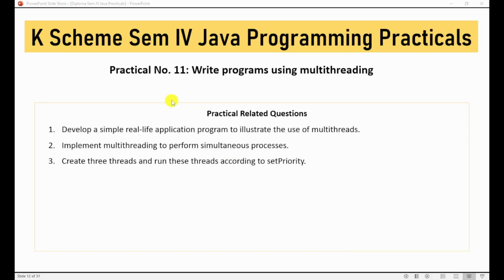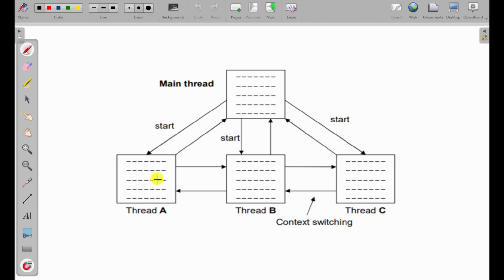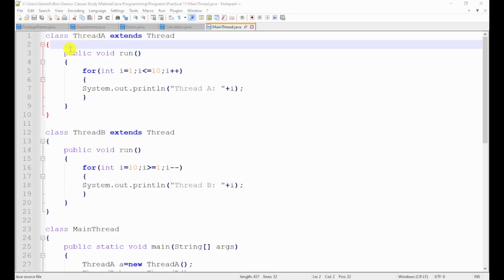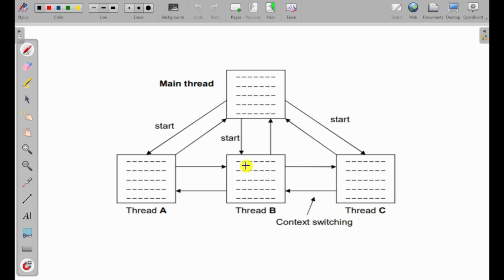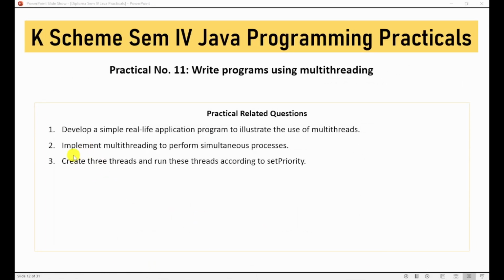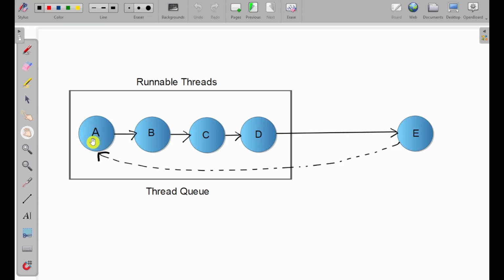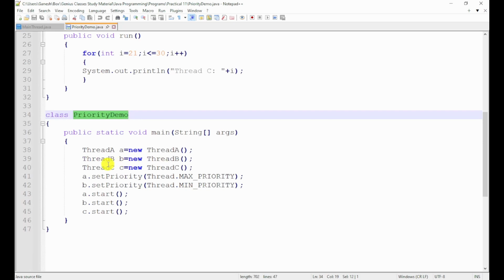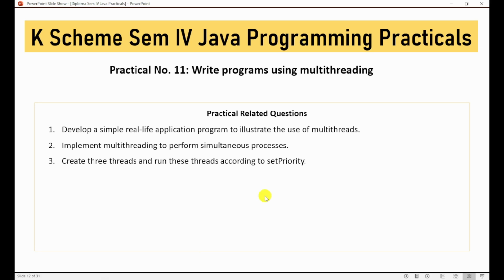Java Threads, How to Create and Use Threads | Diploma Semester 4 Practical No. 11 (K Scheme)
Topics Covered in Practical 11:
Thread class and Runnable interface
How to create and start threads
Thread lifecycle and methods (start(), run(), setPriority())
Example programs with complete explanation and output

00:23 Practical Related Question 1
14:27 Practical Related Question 2 and 3

This video helps you understand how Java executes multiple threads at the same time, improving program efficiency and performance — a must-know topic for exams and interviews!